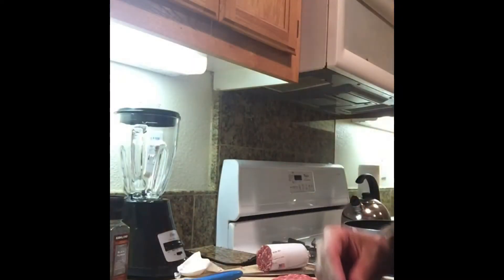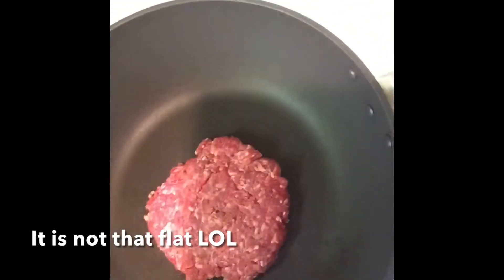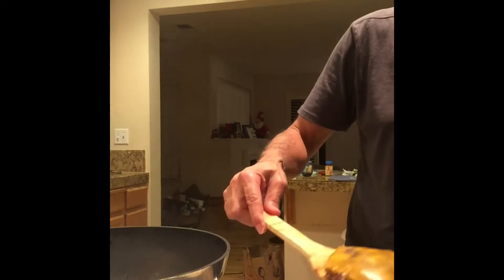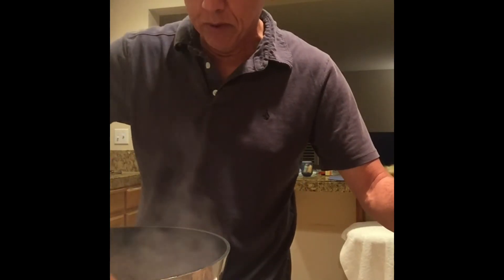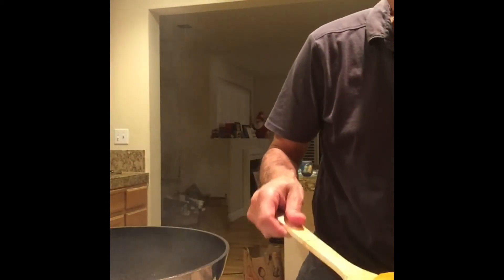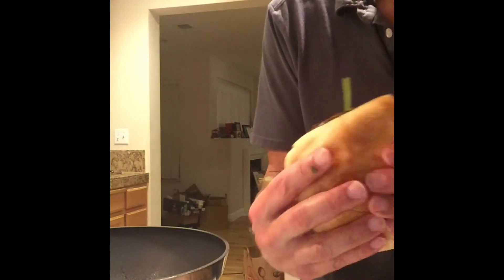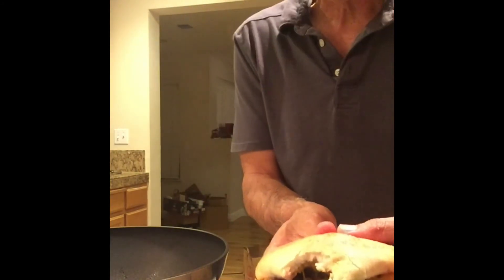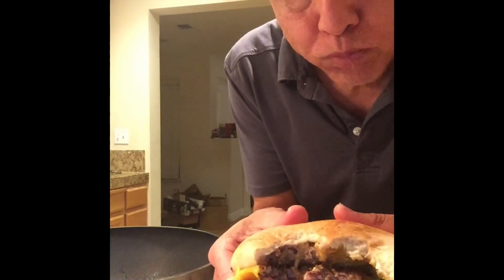Hamburger - Fisherman’s Double Patty Delight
Can I really cook a burger, take a look and see.

Garlic Powder
Oregano
Cumin
TJ Spice
and love